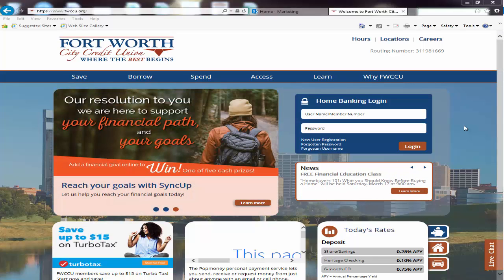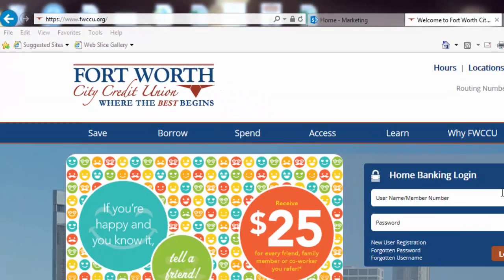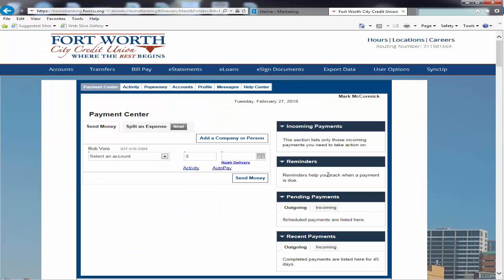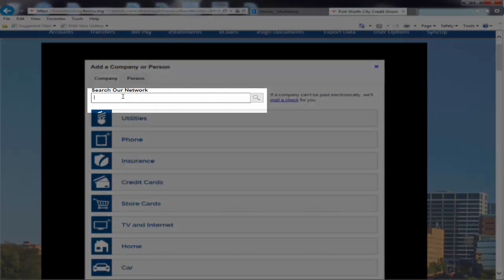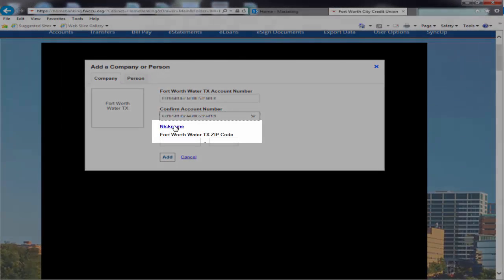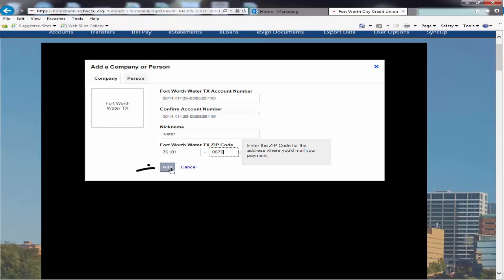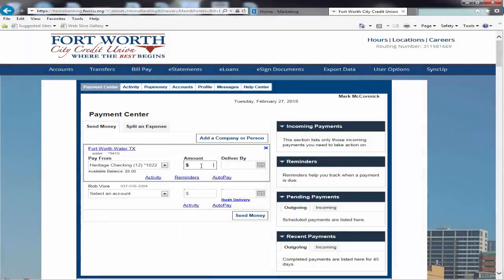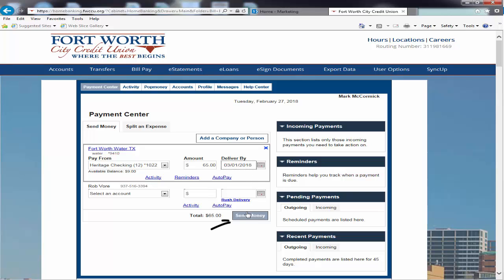How to Add a Merchant in Bill Pay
You can use Payment Center in Bill Pay to pay any company or person with a U.S. address. Payment Center offers the flexibility and convenience of sending money from one place. Learn how to add a Merchant to start paying your bills today!